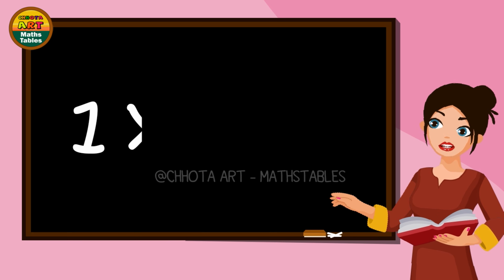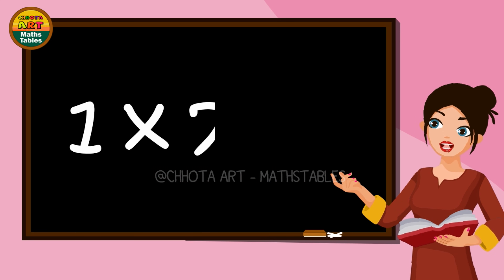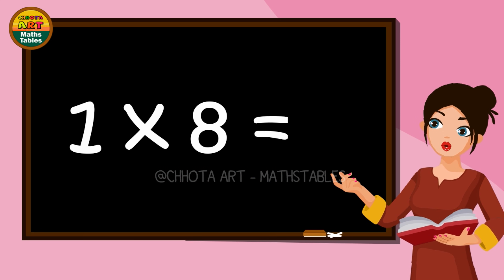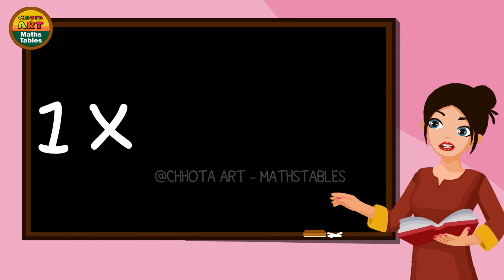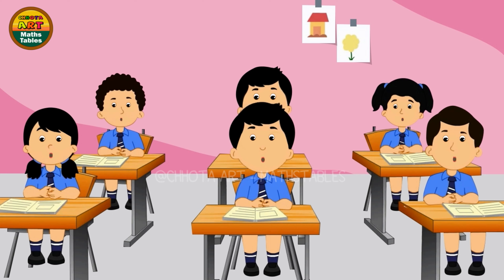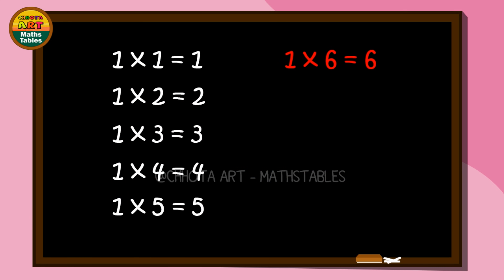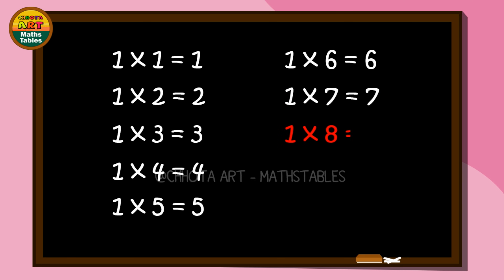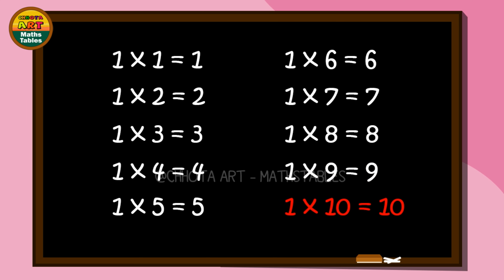Multiplication table of 1, Learn Multiplication Table of three 1 x 1 1, Table of 1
Table of 1, Rhythmic table of 1, Learn Multiplication Table of 1 x 1 = 1, Times Tables Song,

Learn "Table of One (1 X 1 =1)" in a very interesting and easy way.
100% easy way of Learn Math’s Times Tables Songs,
Times Tables, Times Tables Made Easy, Times Tables Practice, Times Tables Worksheets, Times Tables Tips,